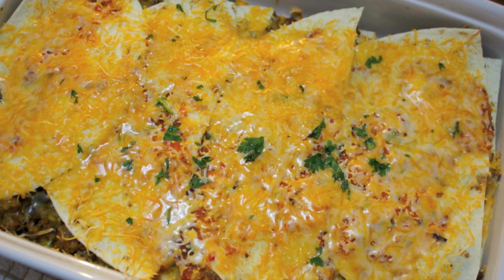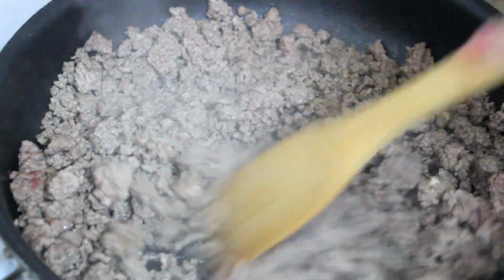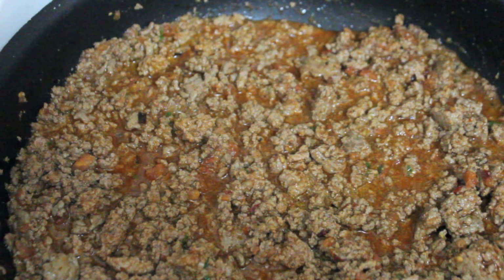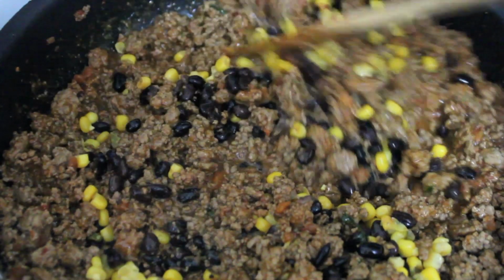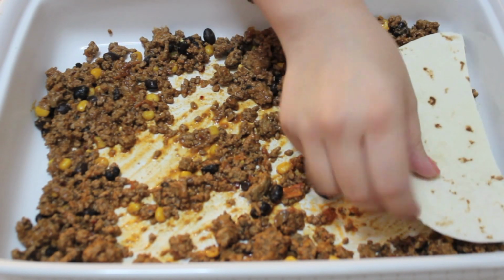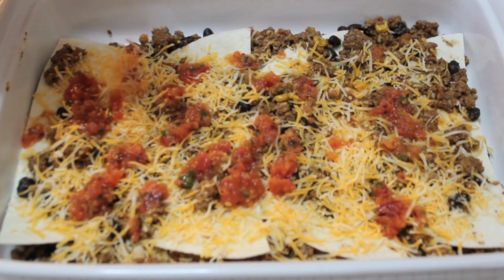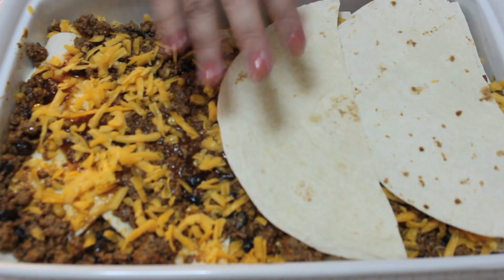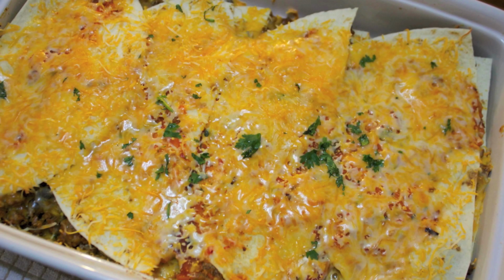Tex-Mex Lasagna - Cooked by Julie - Episode 133